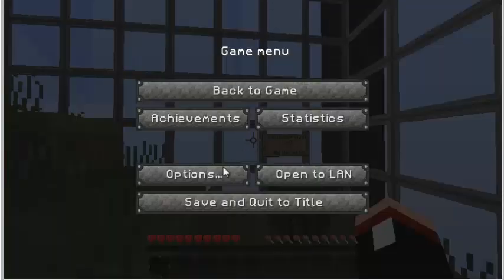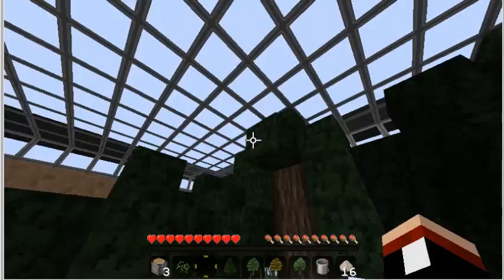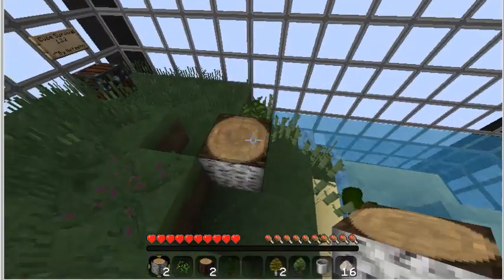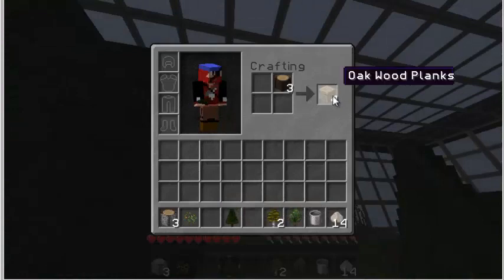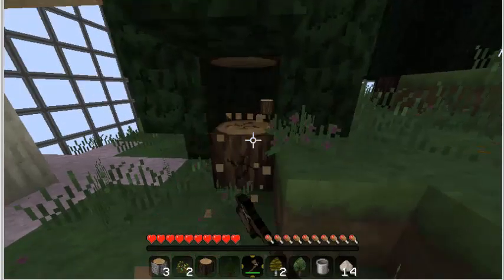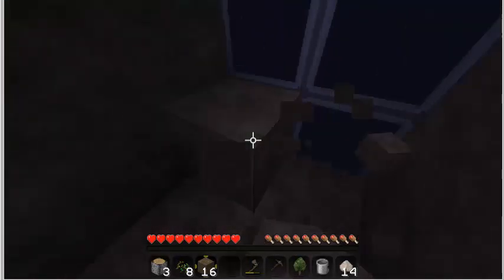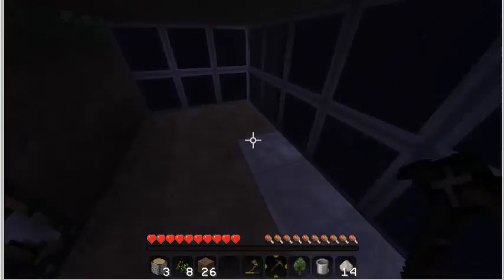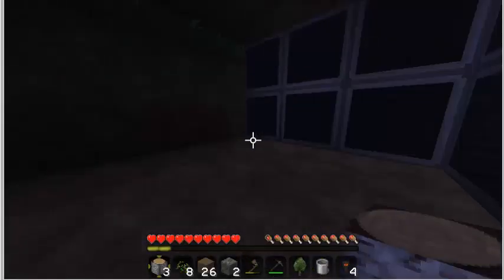Cube Survival episode.1 : audio lag :(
CUBEEEEEEEEEES